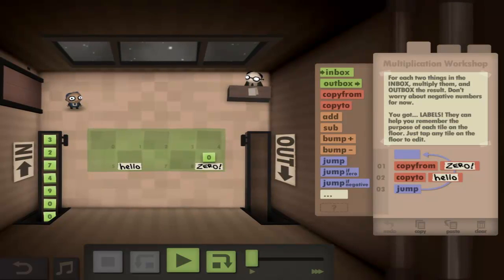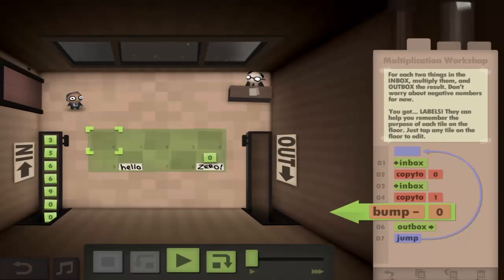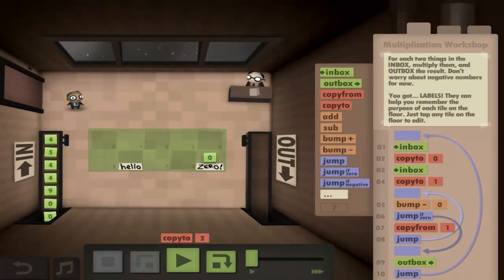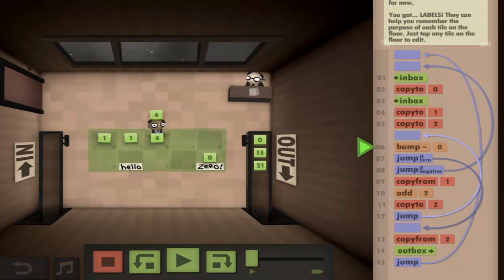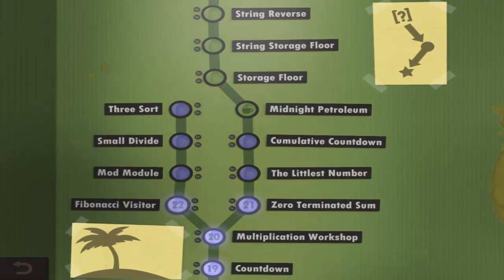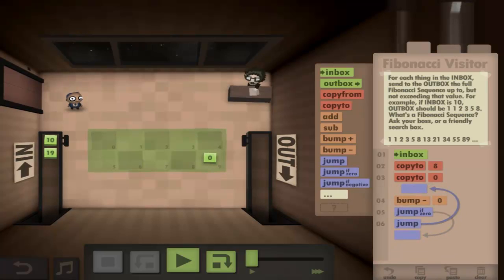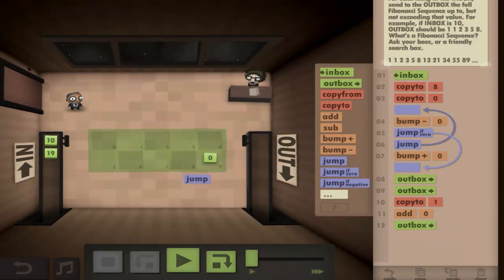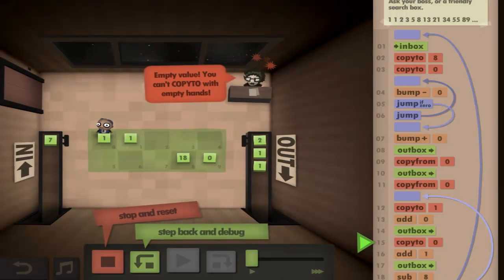Fibonacci Sequencer Lets Play Human Resource Machine Episode 5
We have to programme a fibonacci sequence in today's episode, not only that we need to get a 1 to begin with where there is none, then go from there to programme the sequence to the outbox without going over the base number coming out of the inbox, can we do this, probably not I'm not in the best mindset today haha

 Get Social